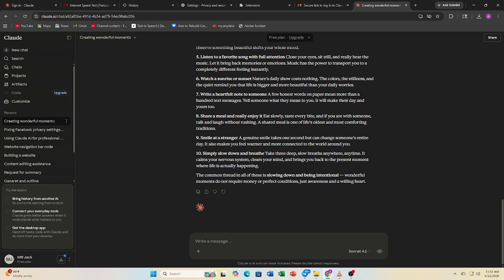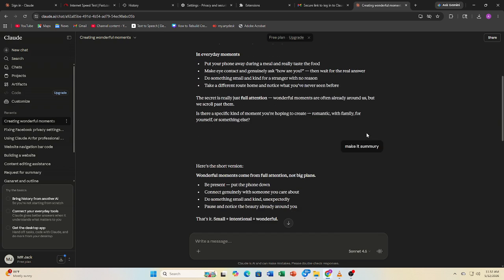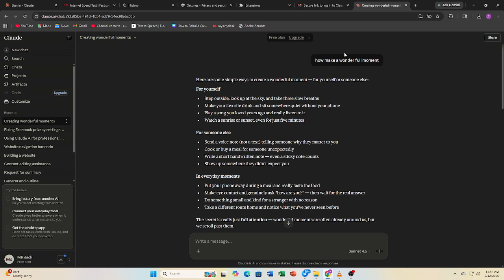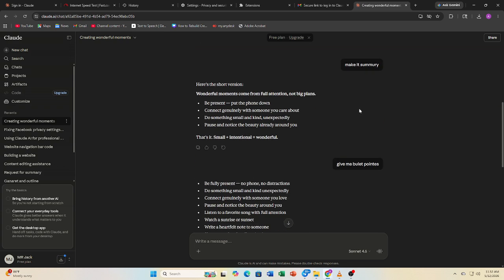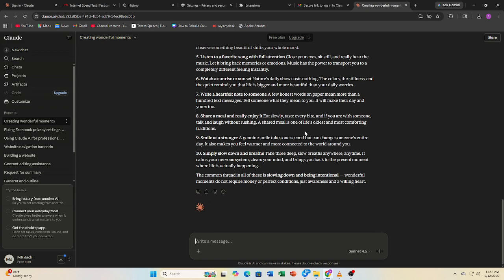How to Use Claude AI Memory and Context Effectively Full Guide 2026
Learn how to use Claude memory and context effectively step by step in this complete 2026 guide. In this video, you’ll learn how Claude AI understands conversation history and how to use that context to get more accurate, consistent, and useful responses.

This tutorial covers how to structure long conversations, maintain context across prompts, reference previous answers, and avoid losing important information during chats. You’ll also learn how to write better prompts with clear instructions, reuse context efficiently, and manage multi-step tasks like research, writing, and coding without repeating yourself.

Whether you are a beginner, student, or professional user, this guide will help you fully understand Claude AI context handling and improve your productivity in 2026.